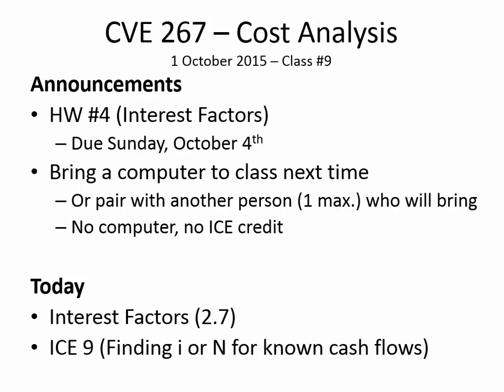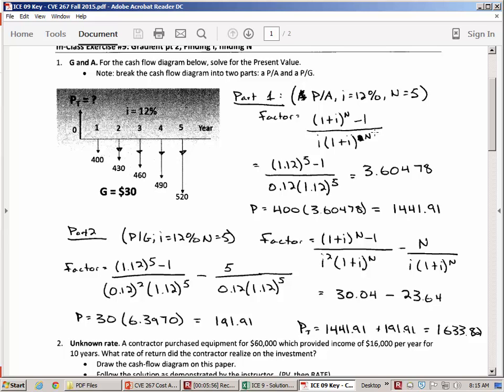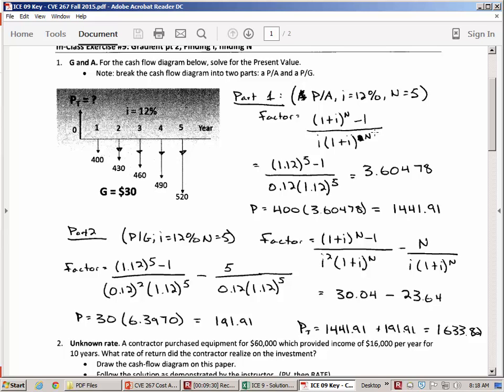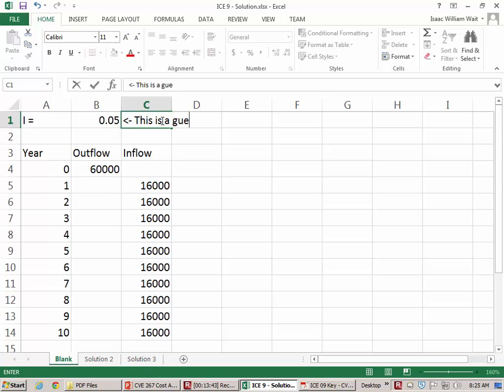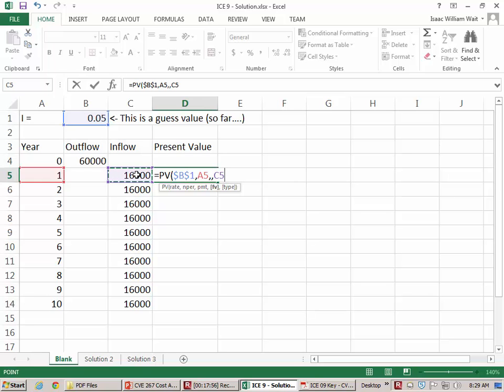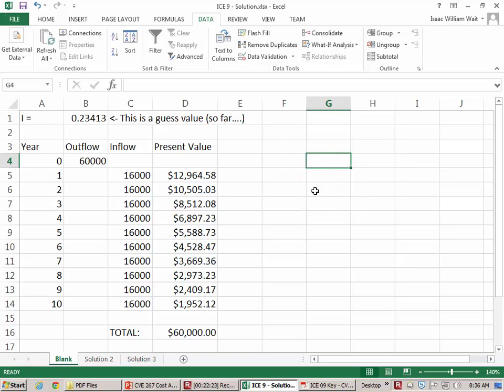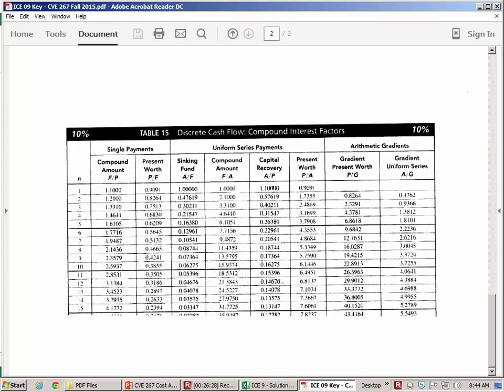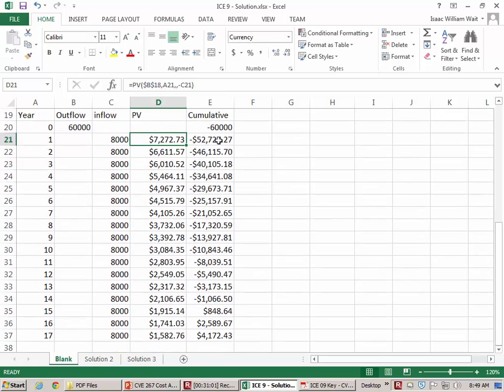CVE 267 - Class 9 (Interest Factors finding i or N) 1 Oct 2015